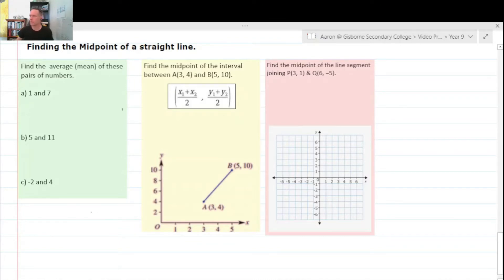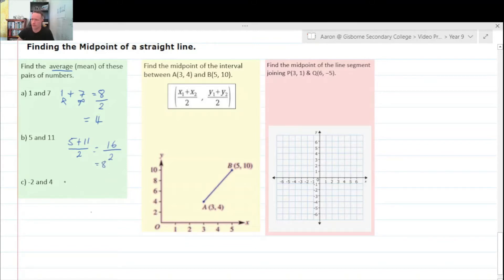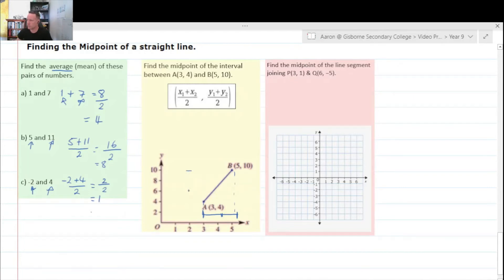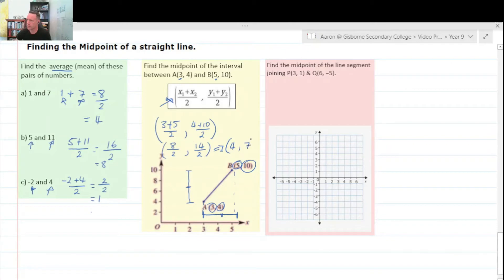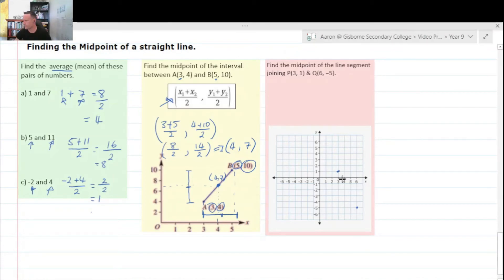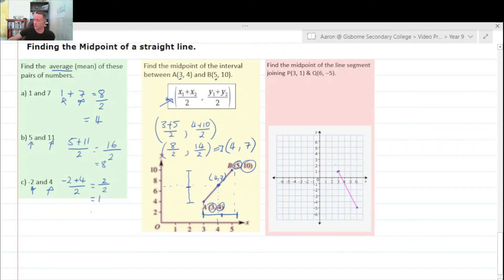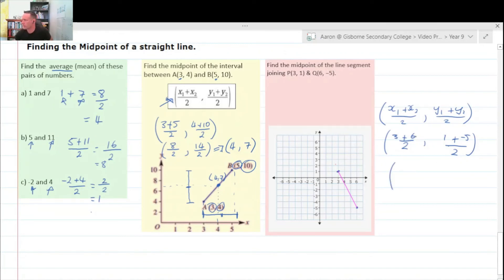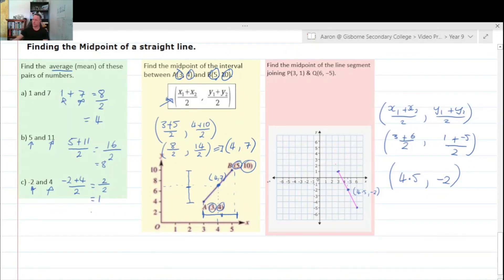Find the Mid Point of a Straight line 4H